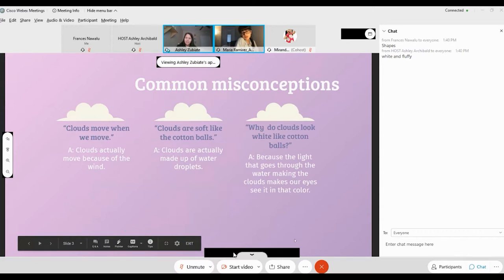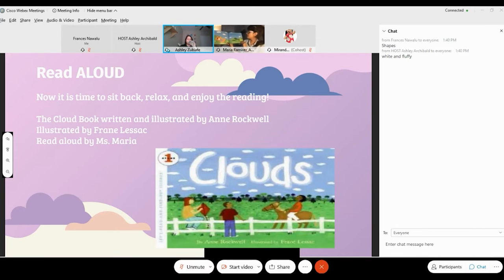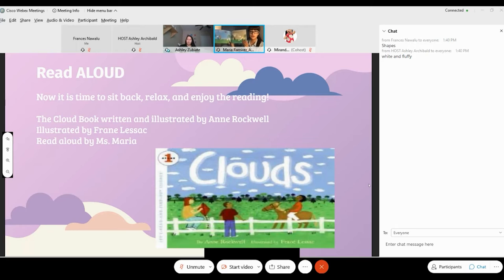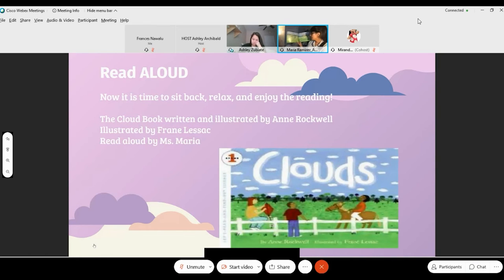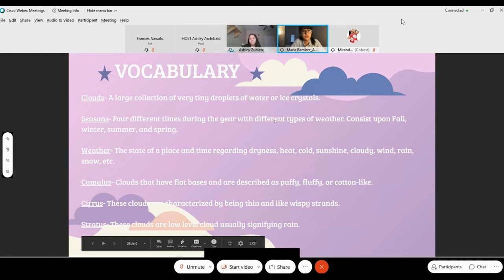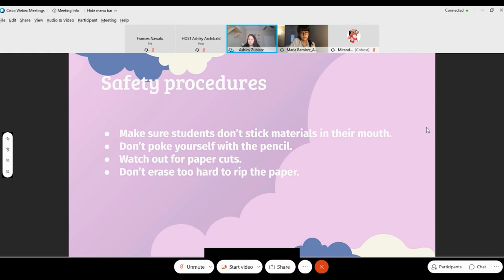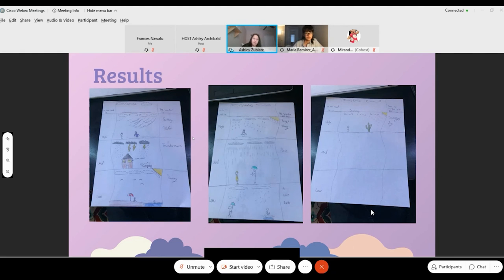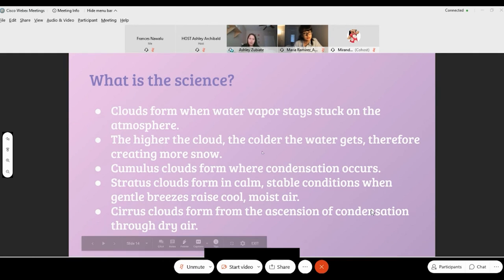Clouds Read Aloud | Grade 3/4 | Sun Devil Learning Labs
Learn with this Sun Devil Learning Labs lesson from Arizona State University’s Mary Lou Fulton Teachers College.